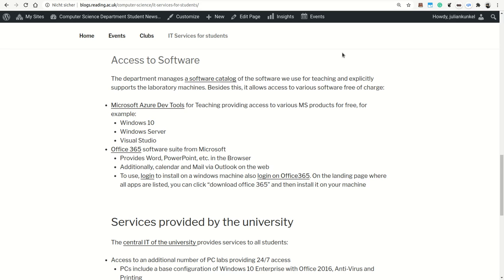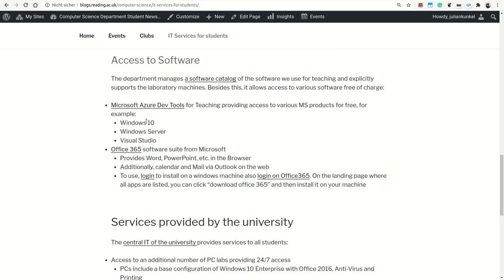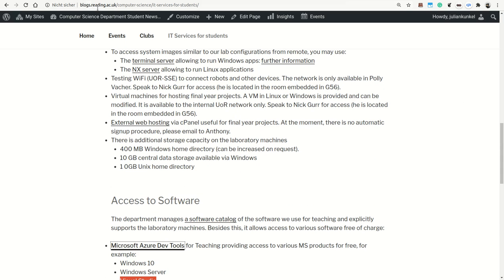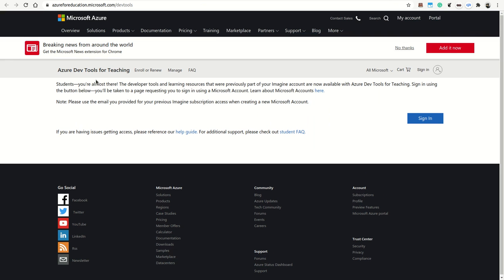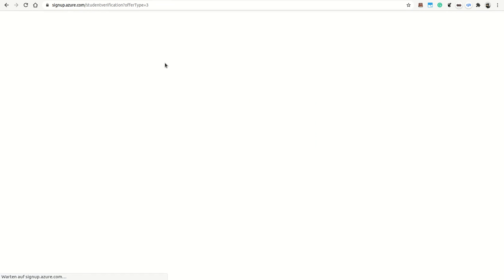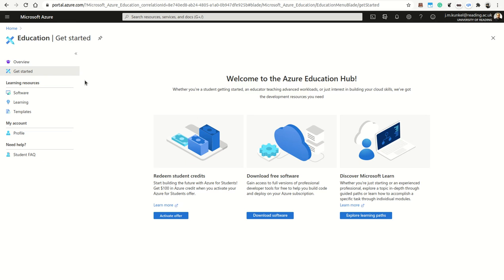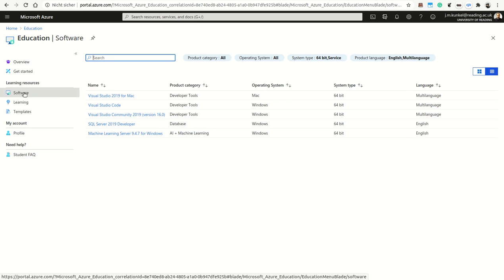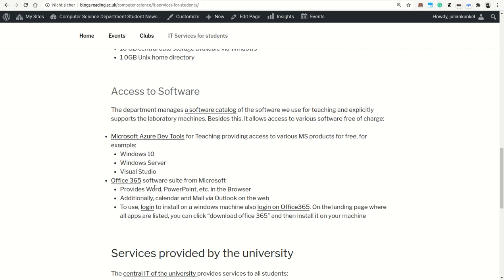Accessing Additional Software as CS Student